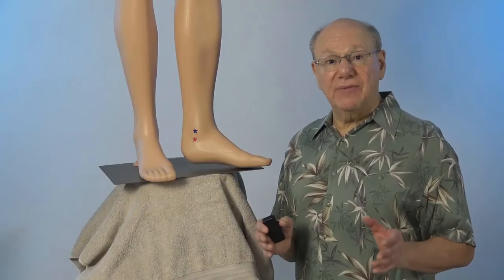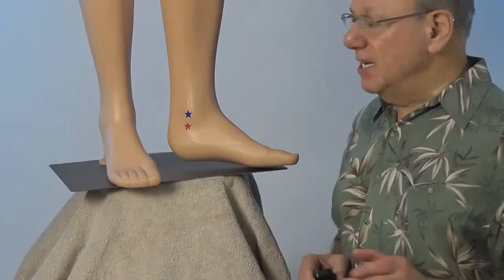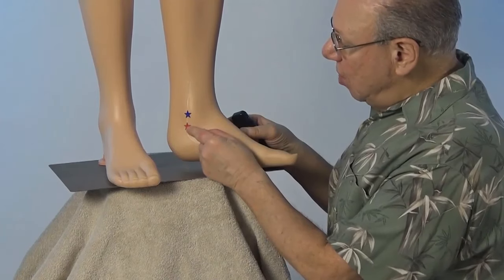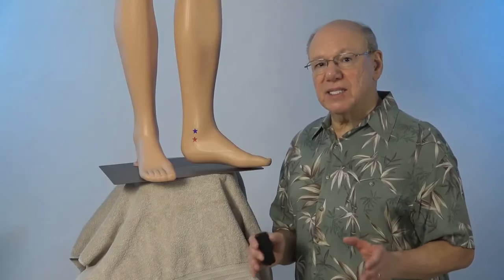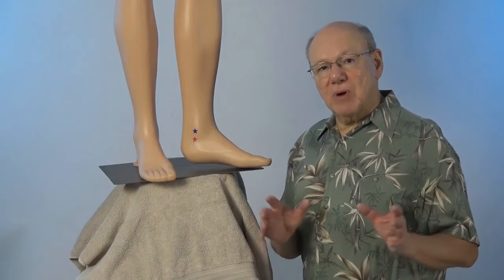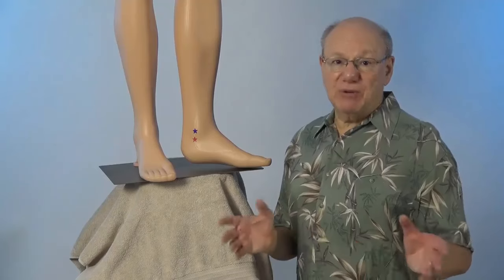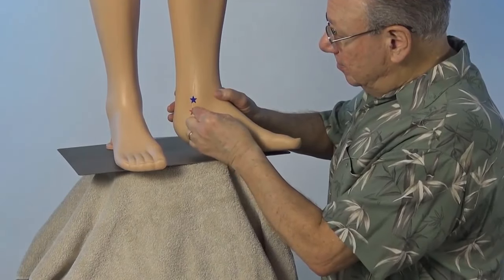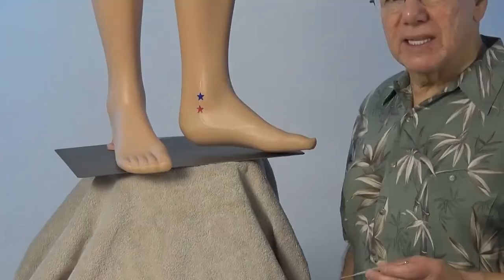Unlock Your Body’s Hydration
Are you feeling drained or battling dryness? It’s time to revitalize your body from the inside out! Discover the incredible power of acupressure with my latest video, where I reveal a hidden gem of a point that can transform your hydration game! 💧🌟

Imagine feeling refreshed, energized, and ready to conquer your day—all with just one simple technique. Whether you’re new to acupressure or a wellness guru, this quick and easy tip is a must-watch!

Don’t miss out on this chance to improve your hydration and enhance your overall well-being.

👉 Dive into a world of wellness! Let’s hydrate and thrive together!

(Kidney 6)